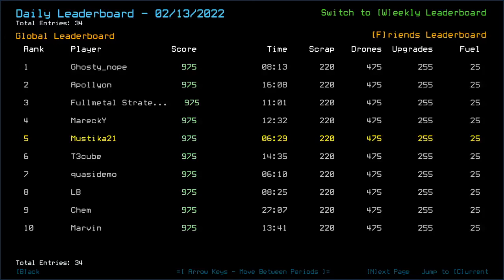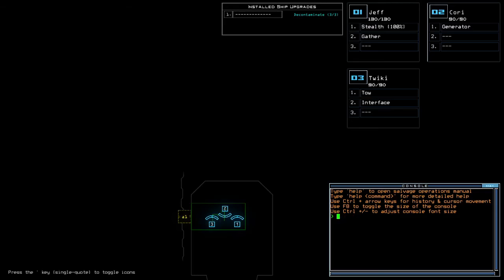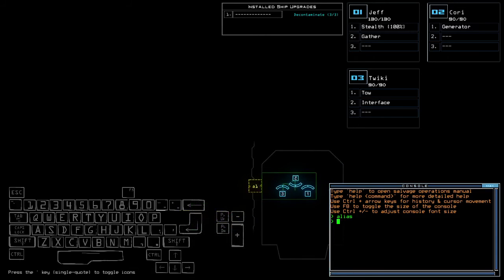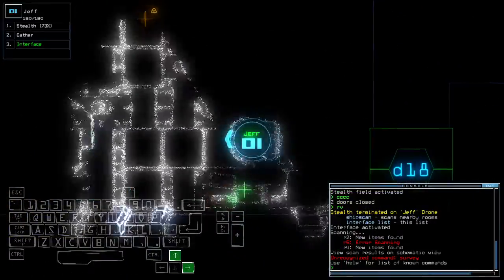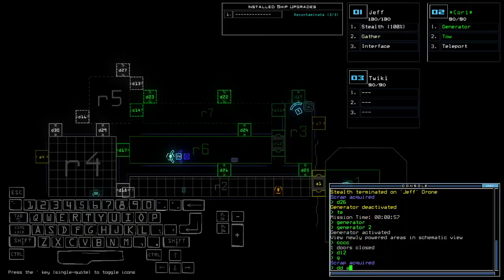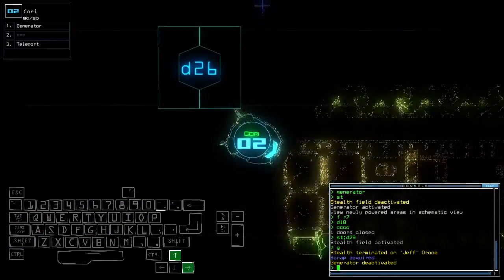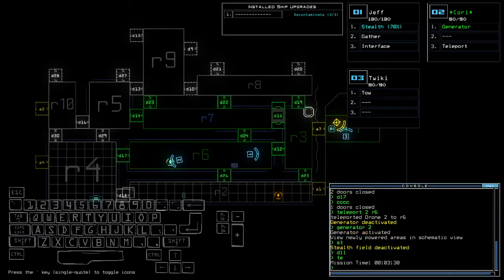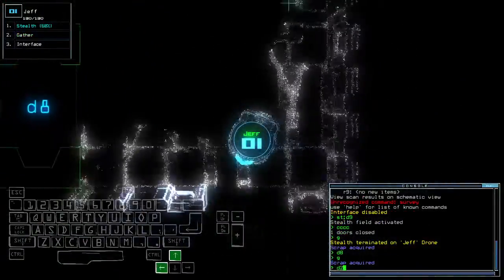Duskers Daily 14 Feb 2022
They sure like me so much.